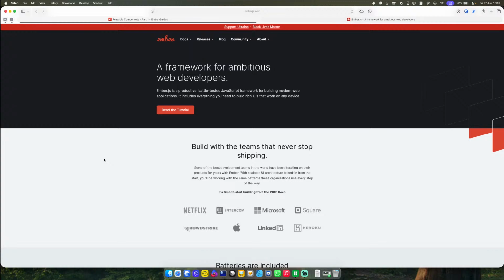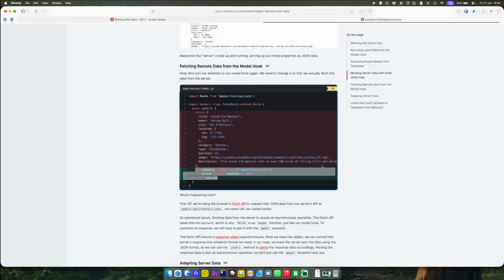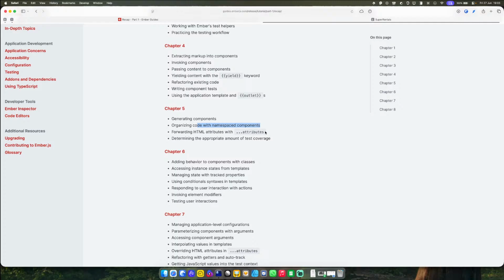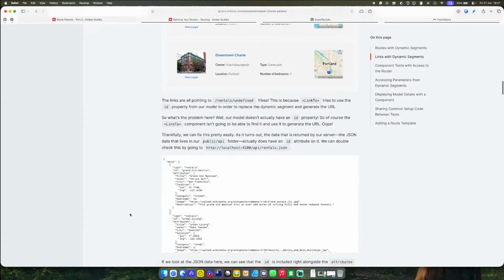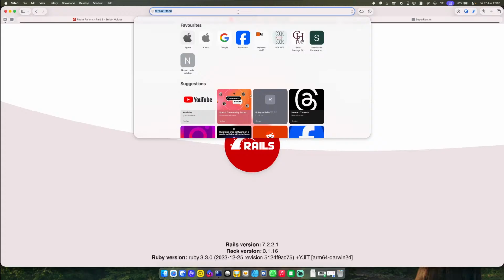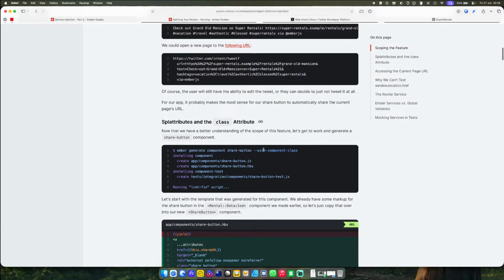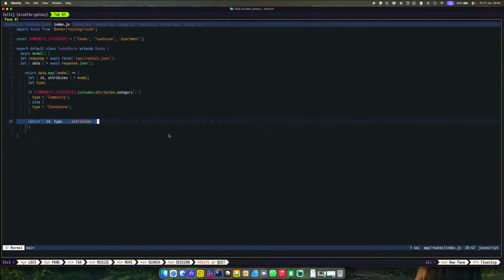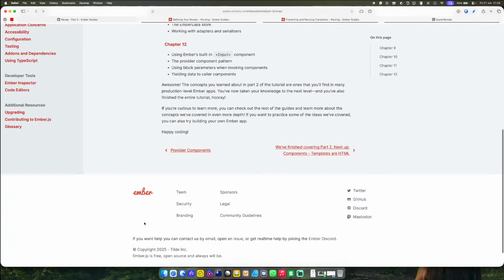Javascript frameworks, but it's 2012 - Ember.js part 2